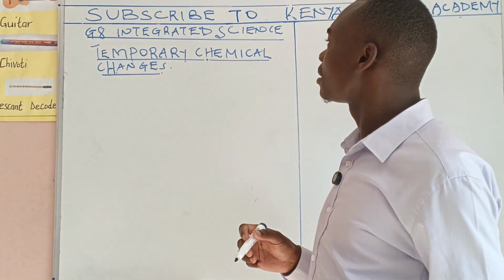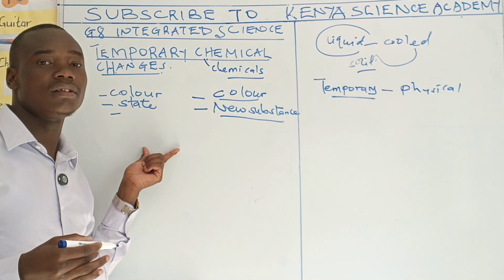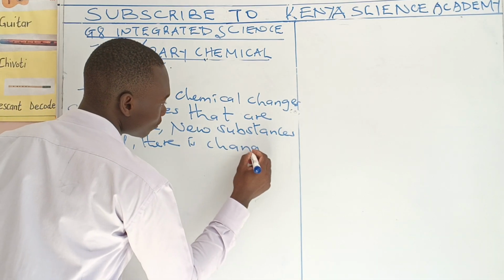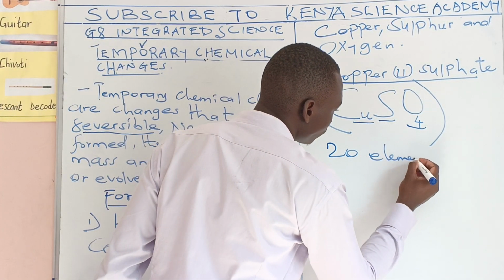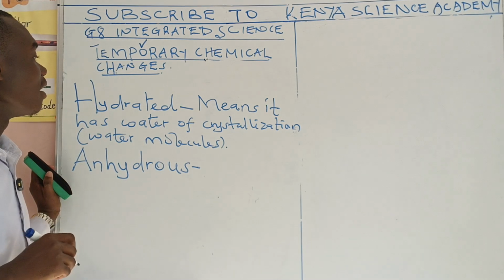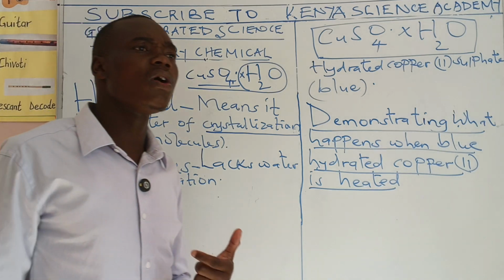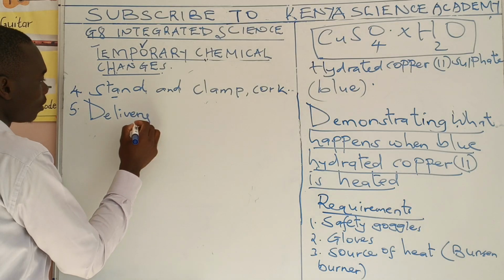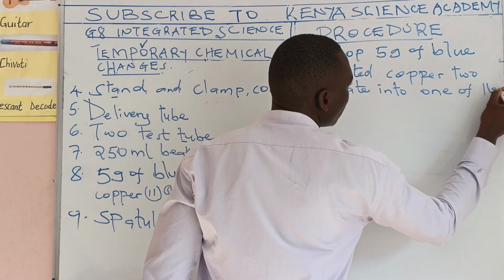TEMPORARY CHEMICAL CHANGES PART 1 - (LESSON 1 JSS GRADE 8 INTEGRATED SCIENCE TOPIC 1 MIXTURES )